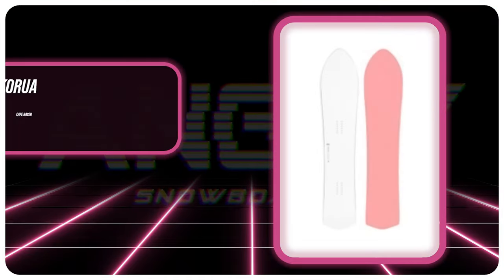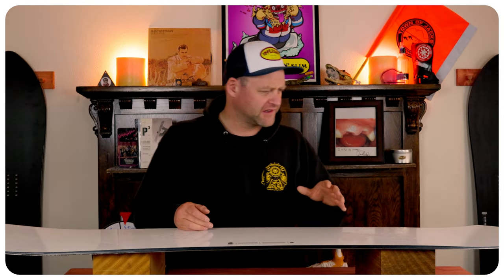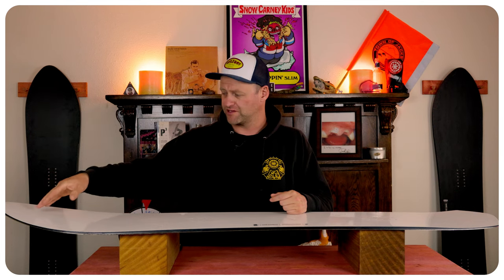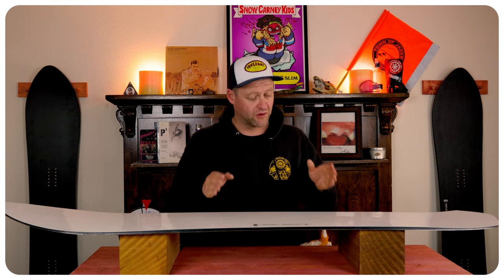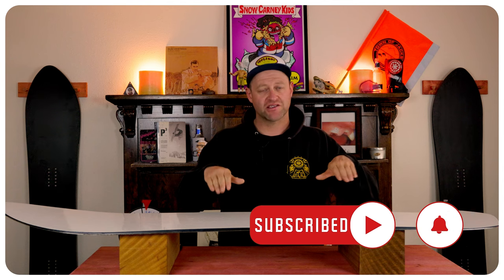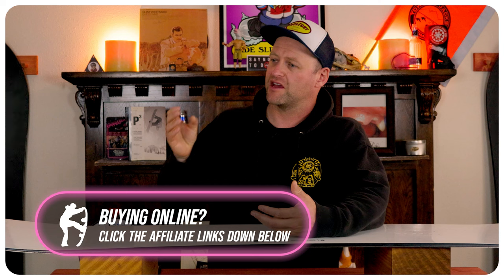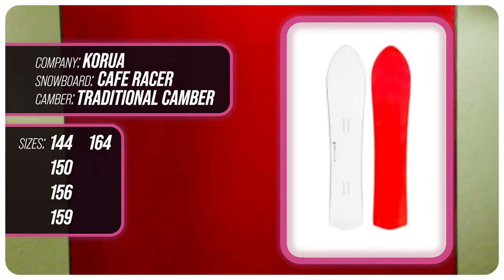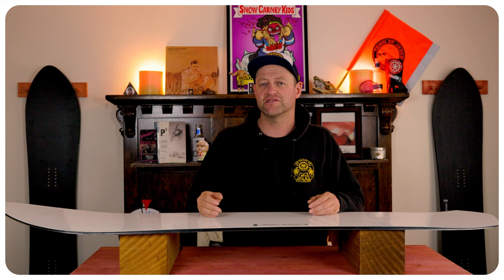The 2024 Korua Shapes Cafe Racer Snowboard Review *Updated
Libtech Steely D

10. Amazon